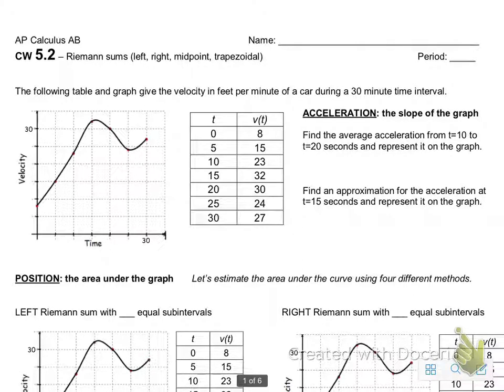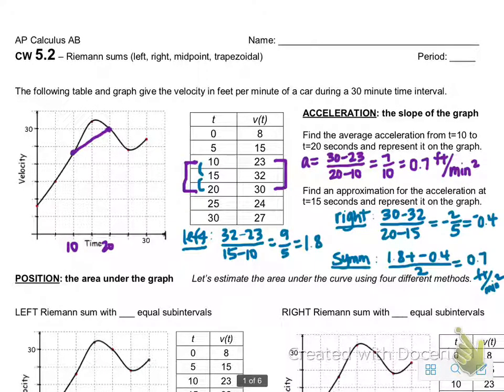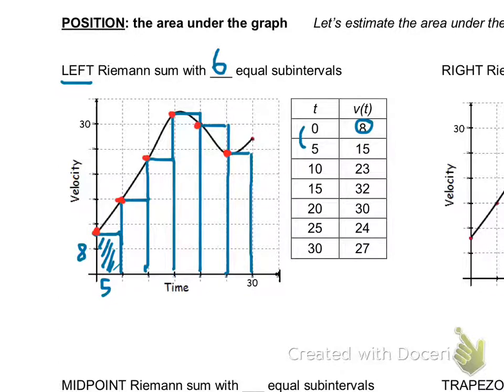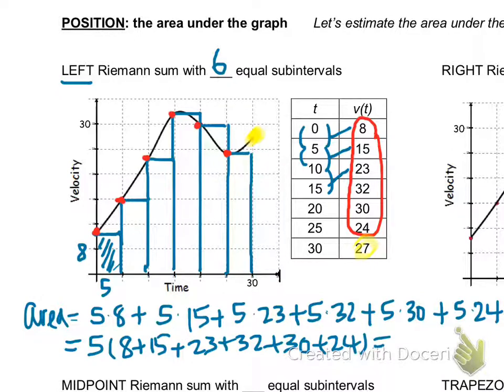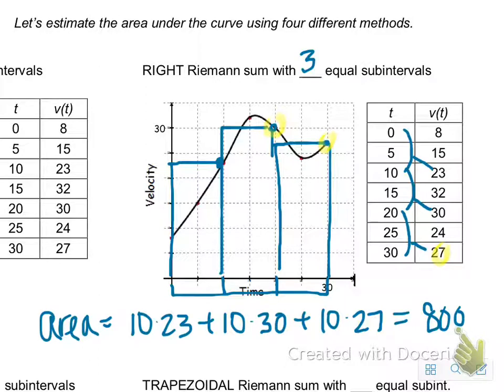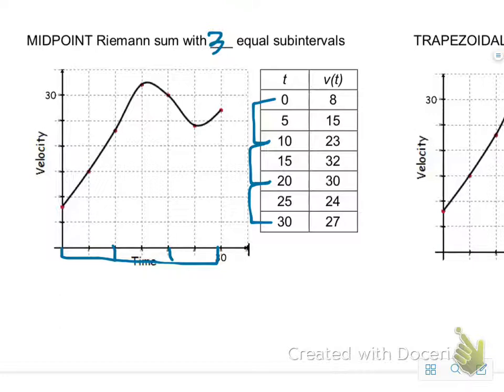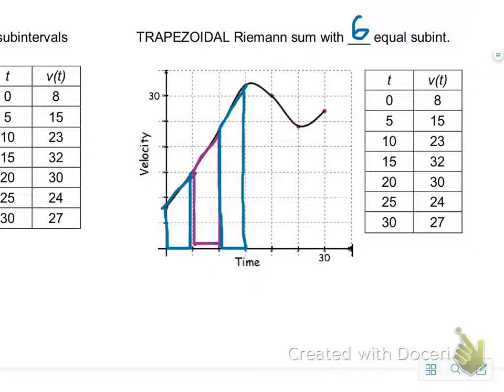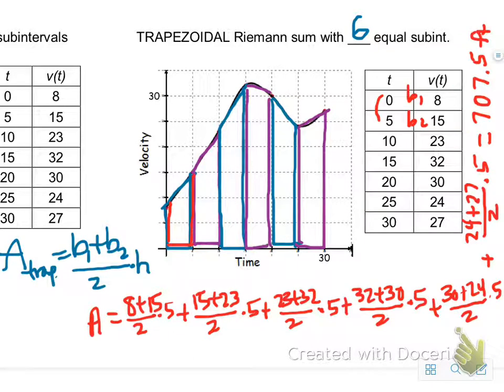Riemann sums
Average and instantaneous slope.
Left, right, midpoint, trapezoidal Riemann sums.